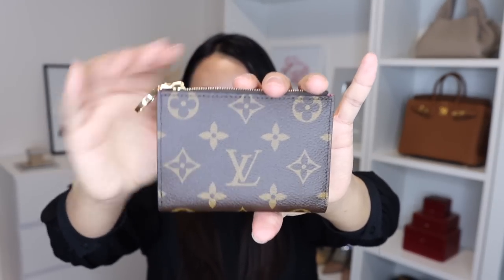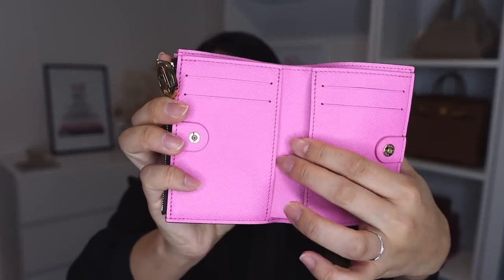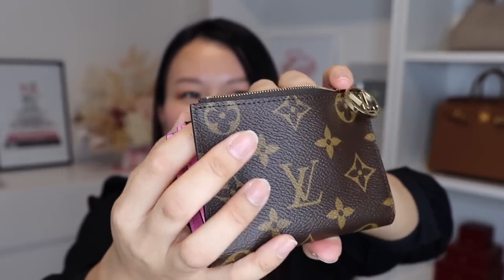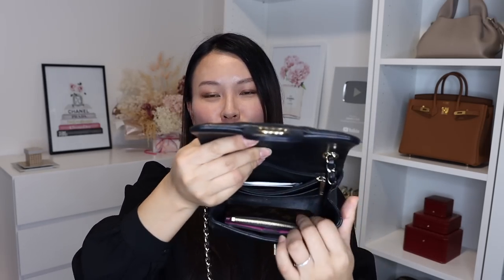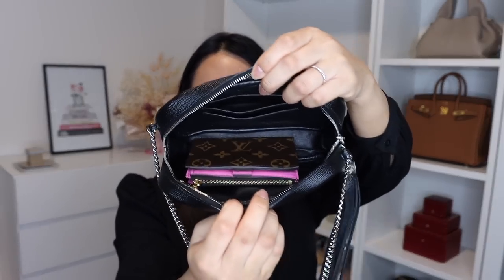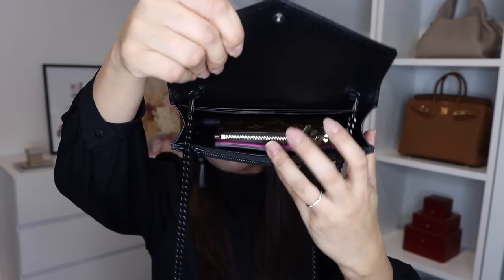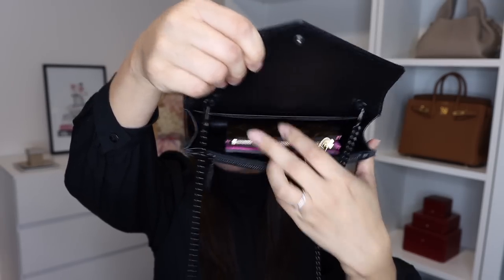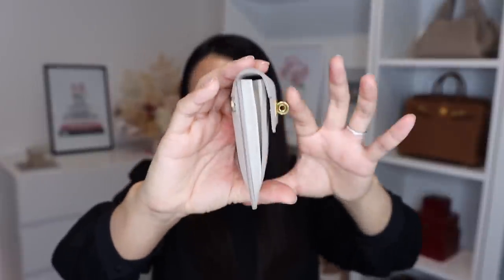LOUIS VUITTON LISA WALLET *Mini bags it fits in* & Why I’m returning it..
Louis Vuitton has released a new compact wallet style called the Lisa wallet. I was immediately interested in it when I saw it online mainly due to how compact and carefree it looked!
Let me know what you guys think about this wallet!

Xx Isabelle

Watch these Dior videos next